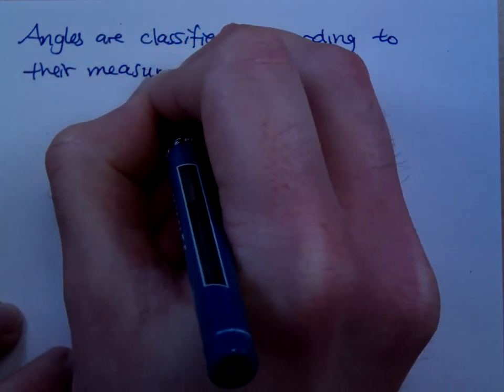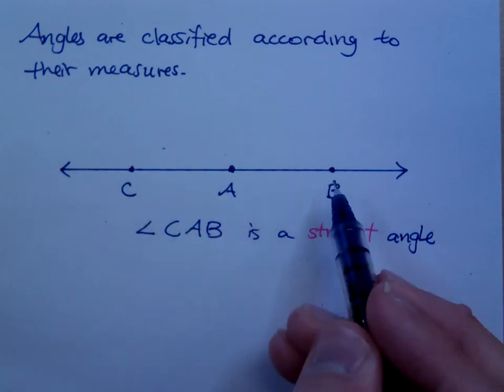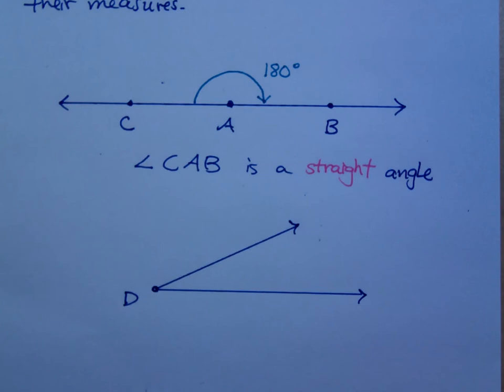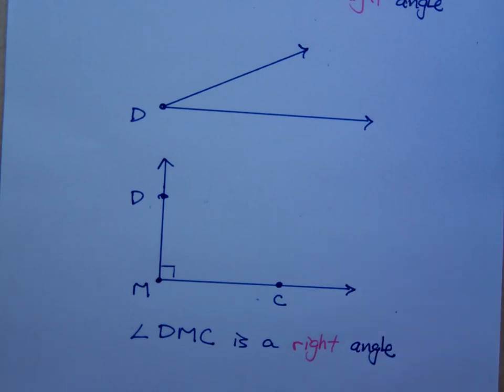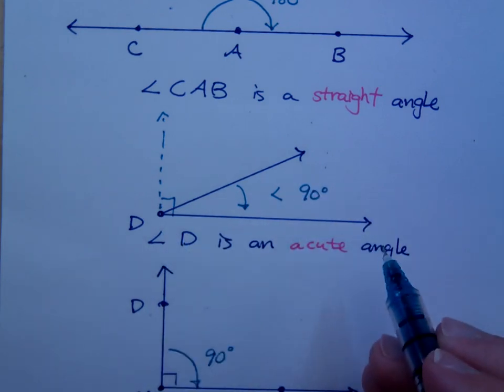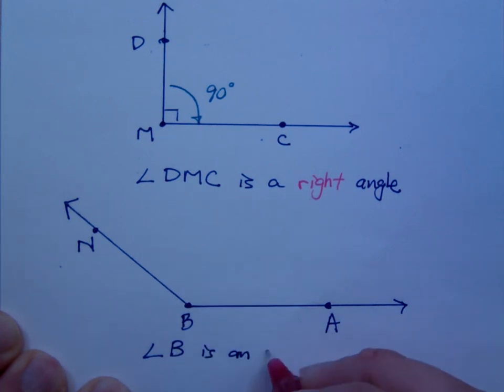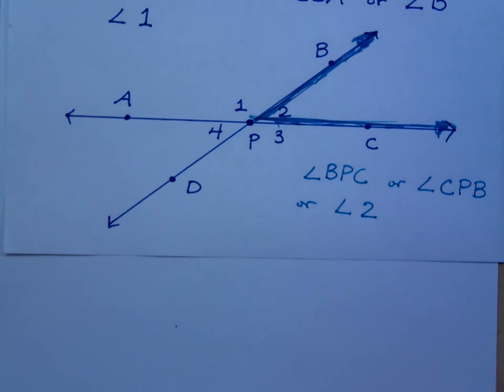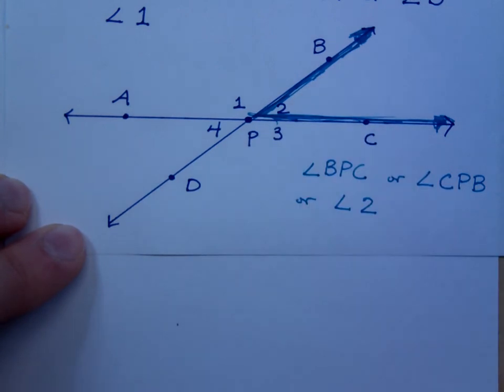Prealgebra - Part 125 (Classification of Angles)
How to classify angles:  straight, obtuse, right, or acute.